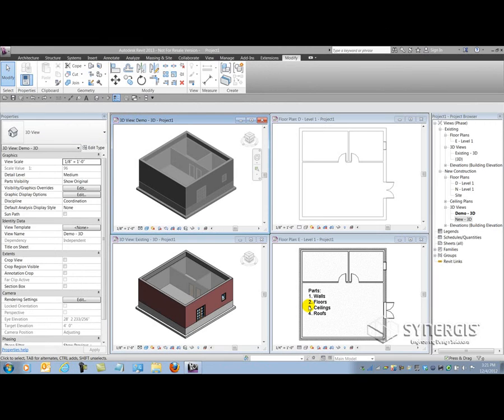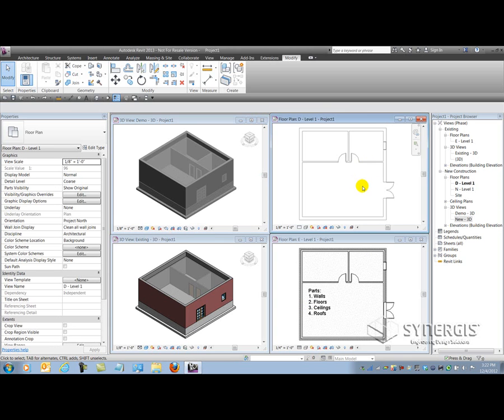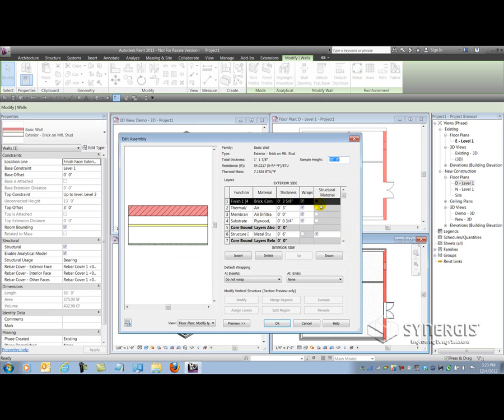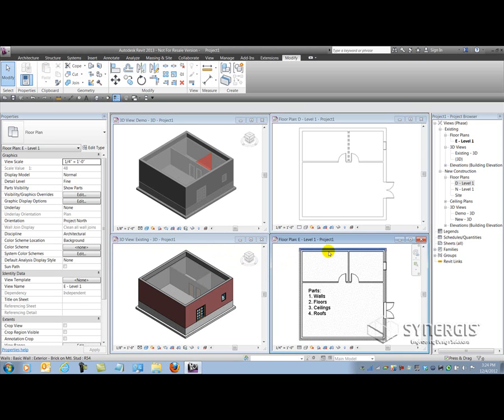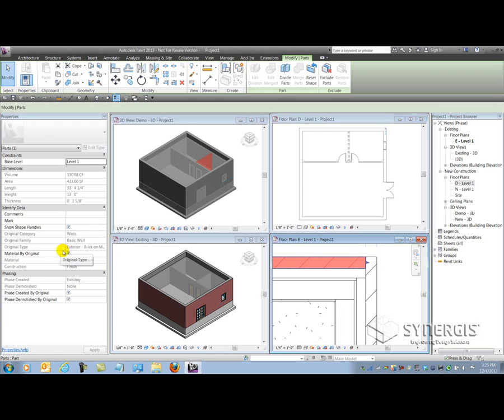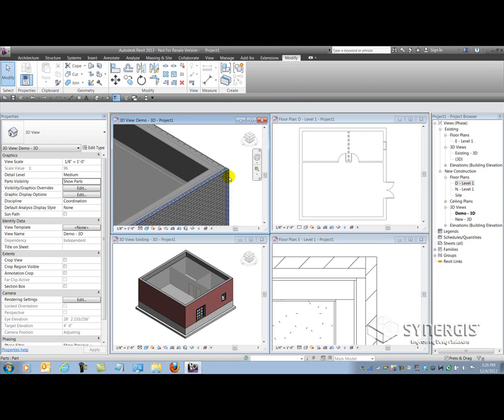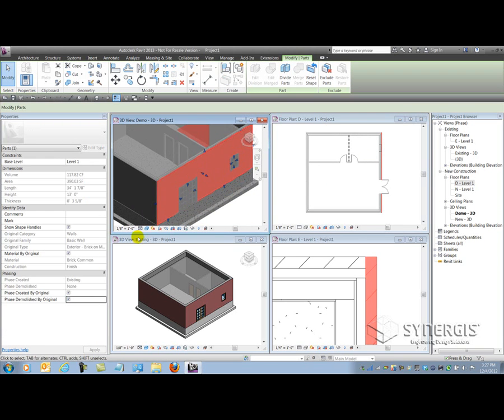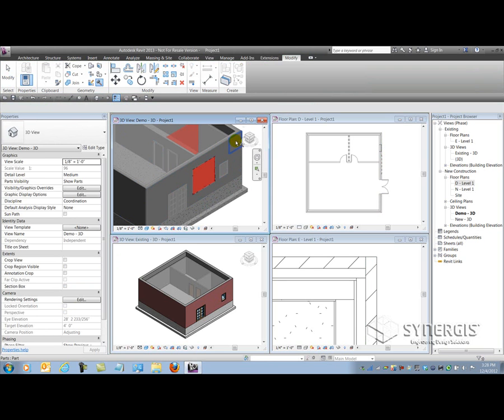Revit Tech Tip 26 Construction Modeling and Phasing 12 4 12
This video explores the process of using Revit's Parts feature to disassemble Walls, Floors, Ceilings, and Roofs into their separate layers of materials to provide designers with the ability to do demolish an entire part or subdivision of a part.